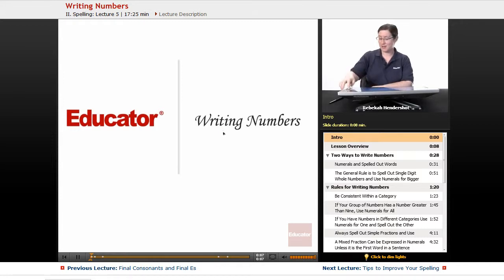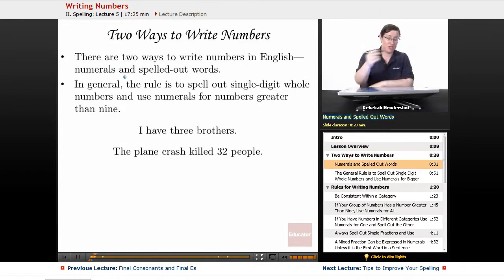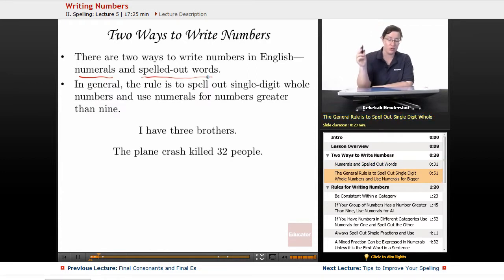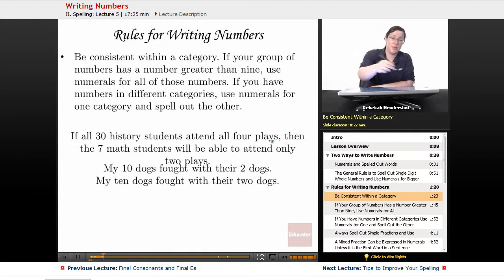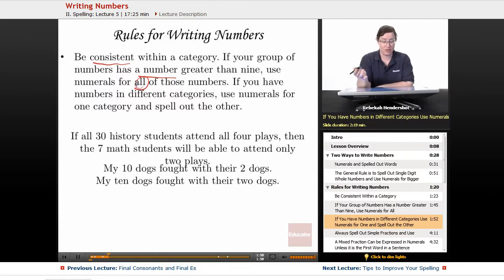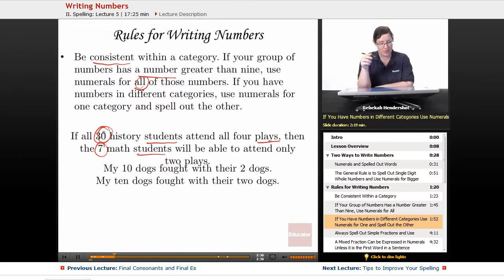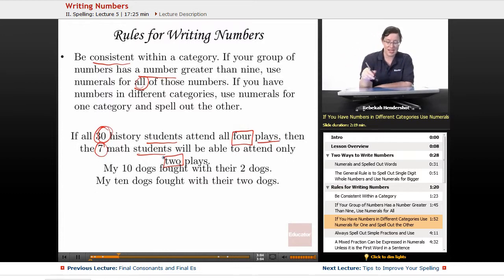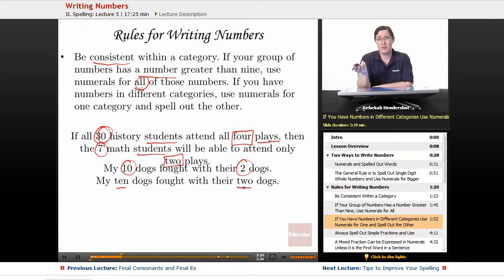"Writing Numbers" | Advanced English Grammar with Educator.com